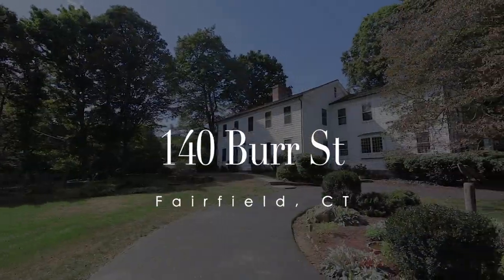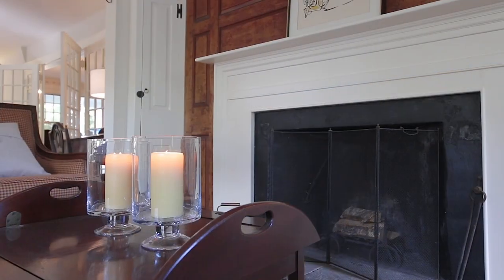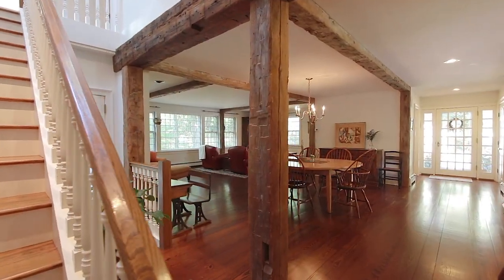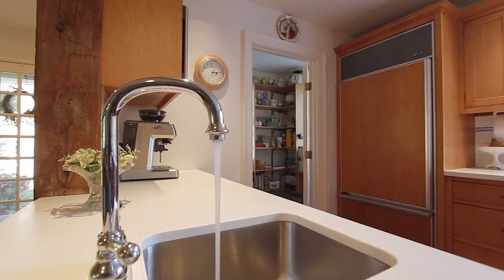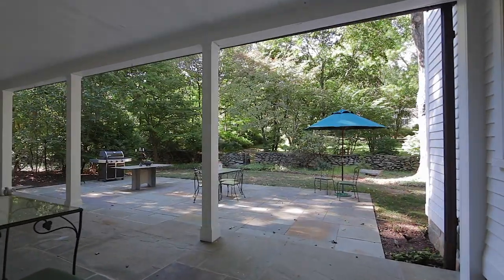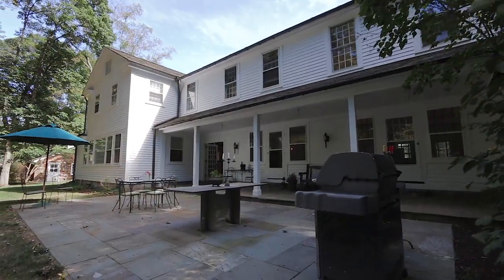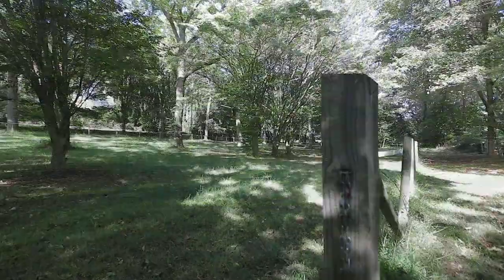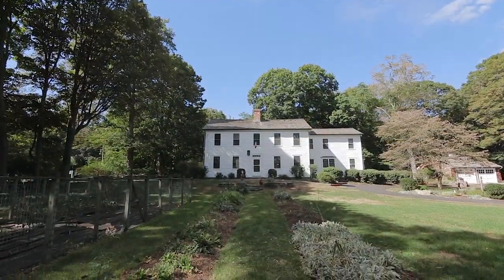140 Burr St, Fairfield, CT 06824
At the foot of Greenfield Hill sits the Captain Ebenezer Hill house. Timeless and elegant, this 1765 pre-Revolutionary Colonial is a treasure. Well-preserved, the original part of the home has large rooms with high ceilings and period craftsmanship throughout, such as five authentic extra-large fireplaces with carved-wood mantels and brick or stone hearths, original chestnut hardwood floors, a lovely set of double French doors dividing Formal Dining and Living rooms, period china cabinet built-in and storage closet, latched pull-down linen closets reminiscent of something you’d see on Downtown Abby and carved wood-paneled walls. It’s a special treat to walk through this home and imagine living here back when it was built and throughout the decades. Captain Hill fought at Valley Forge with General George Washington, imagine! Listed by Al Filippone Associates at William Raveis Real Estate.